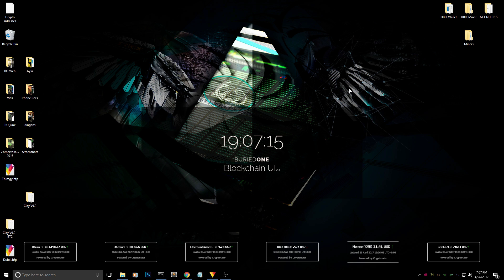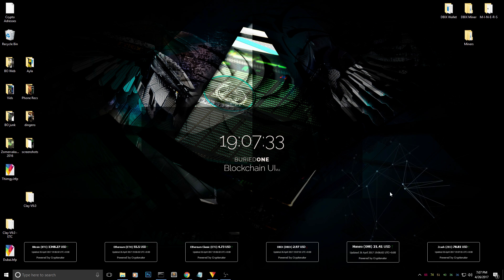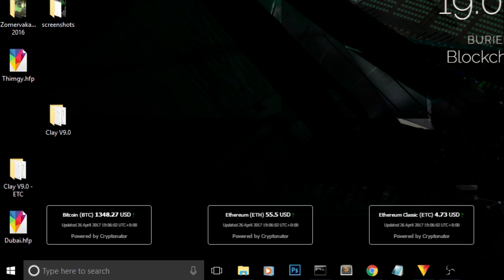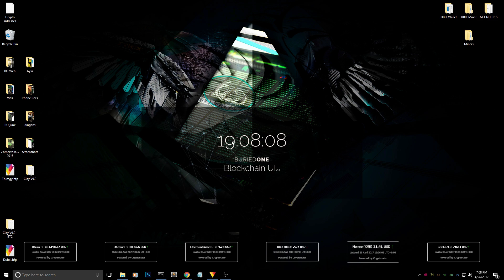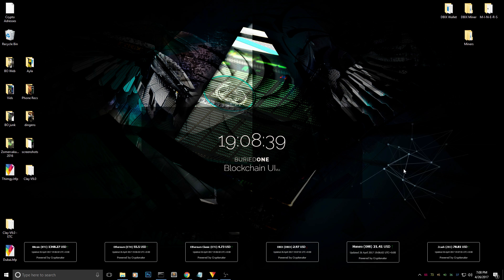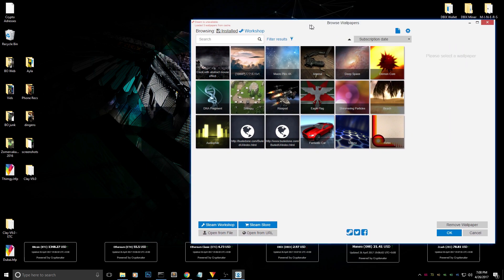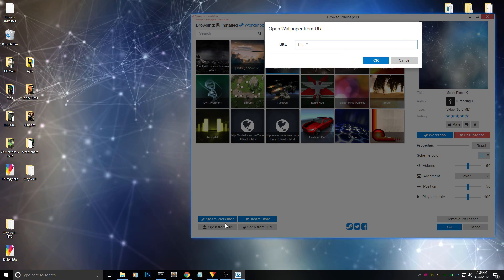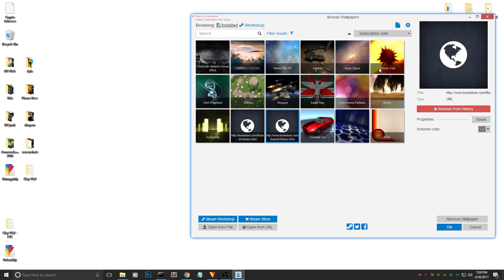Realtime Coin Price Update Wallpaper! BuriedUI (Wallpaper Engine or Browser)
Today i show you the new Buried UI that will display realtime prices on your background as a wallpaper!
Or use it as link for your Wallpaper Engine!

Join everyone at the BuriedONE Blockchain Community (BBC.. Lol?) Discord